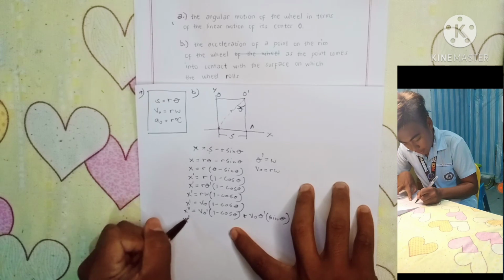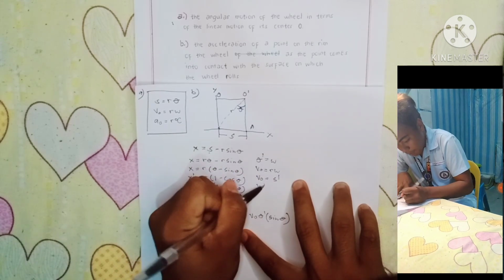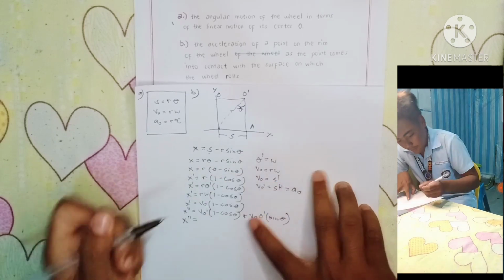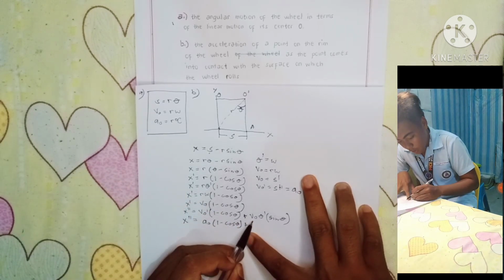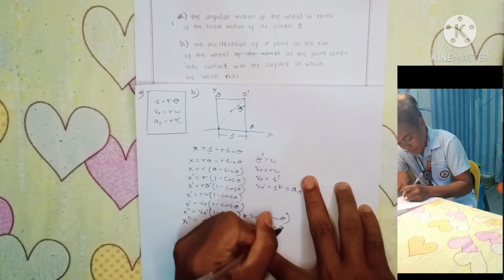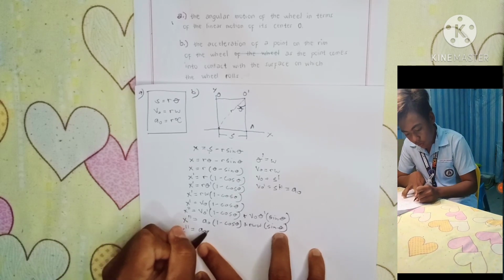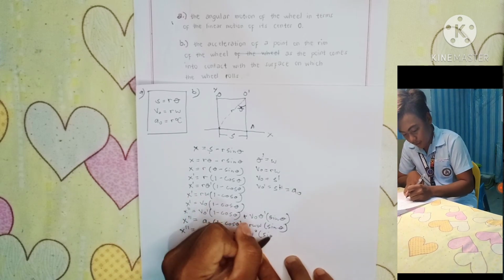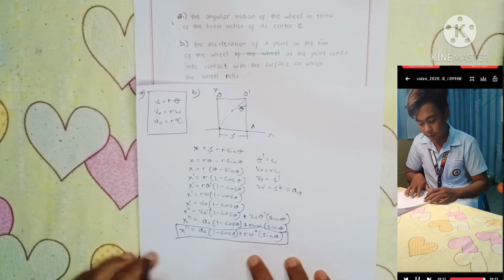ABSOLUTE MOTION (MECH 312)